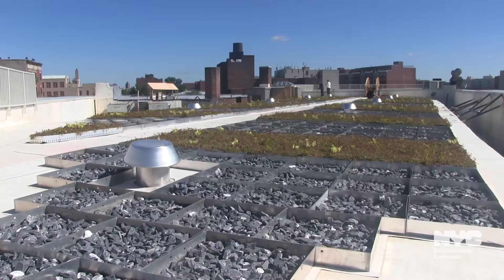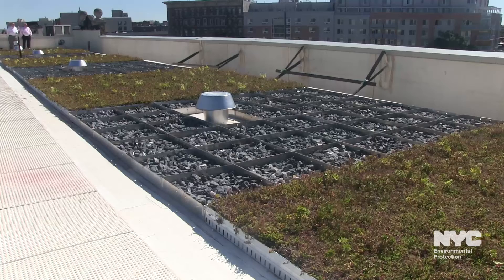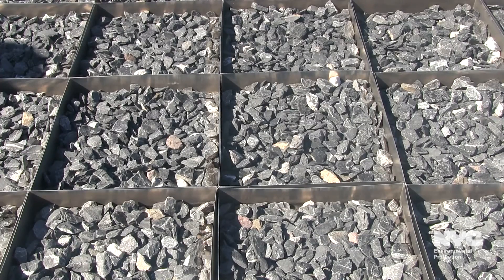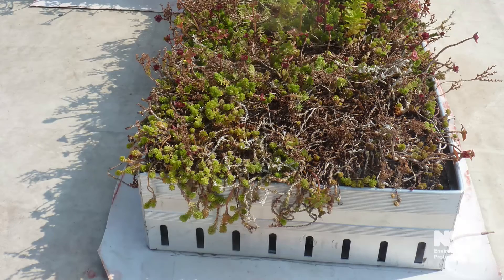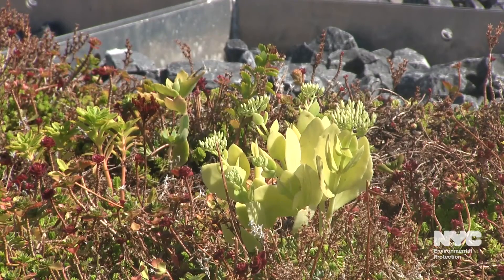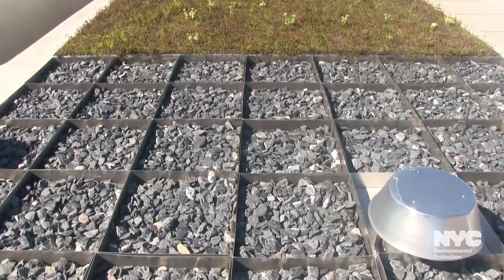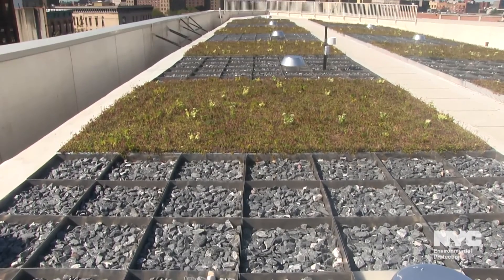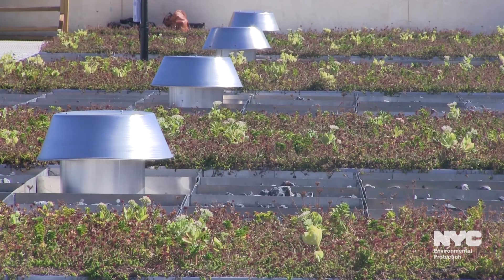The Osborne Association's Blue and Green Roof: a DEP green infrastructure grant recipient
One of the nation's first integrated blue and green rooftop systems sits atop the Osborne Association's facility located at 809 Westchester Avenue in the South Bronx. The blue and green roof will manage over 100,000 gallons of stormwater a year that falls on the rooftop of the facility and thereby improve water quality in the East River.  The project was funded through a $288,000 DEP Green Infrastructure Grant and a $400,000 in-kind contribution from Osborne.

This video was made by the New York City Department of Environmental Protection (DEP).